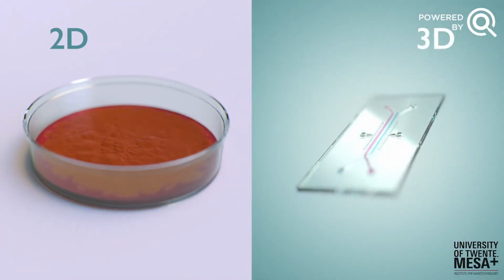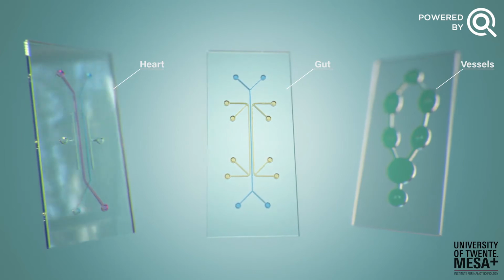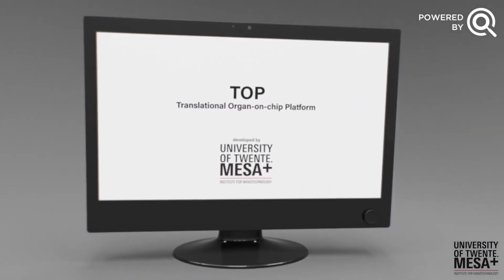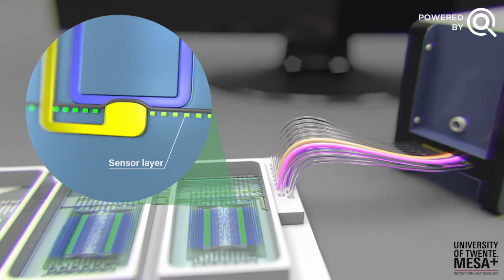Translational Organ-on-chip Platform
At Convergence Industry, we are proud to work on projects which we believe can make a real difference in the world. The T.O.P. or Translational Organ-on-chip Platform is one of those projects. Standardizing organ on chip research systems helps to accelerate the process and enables new drugs to be made safer and quicker, saving lives in the process.